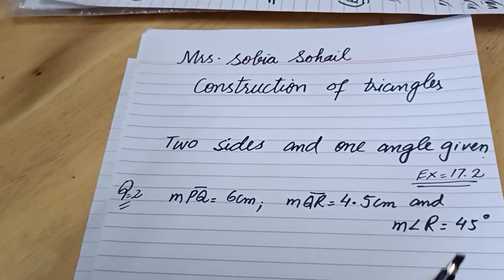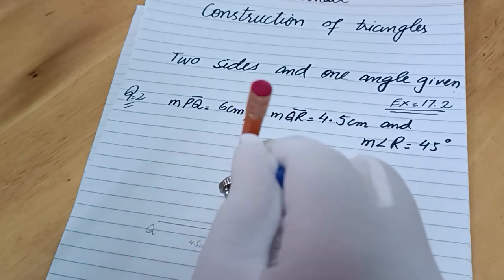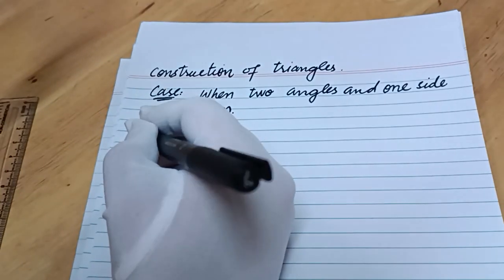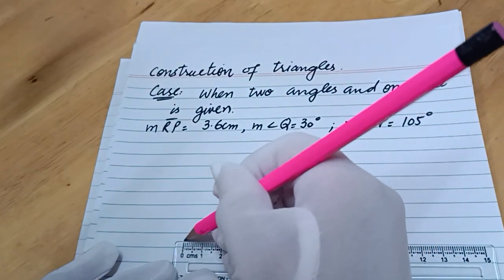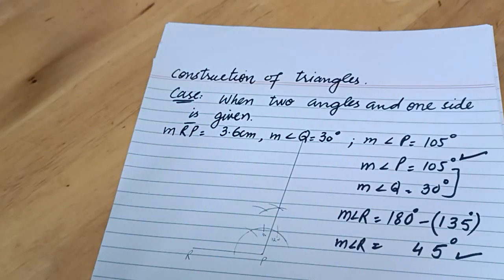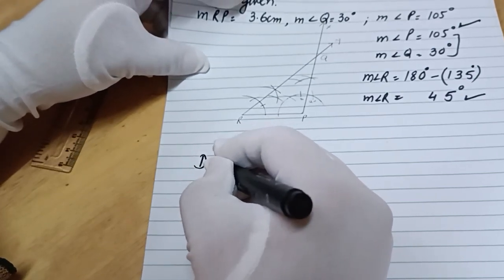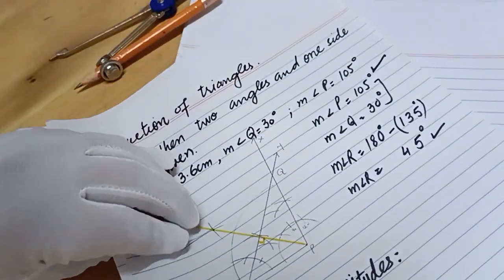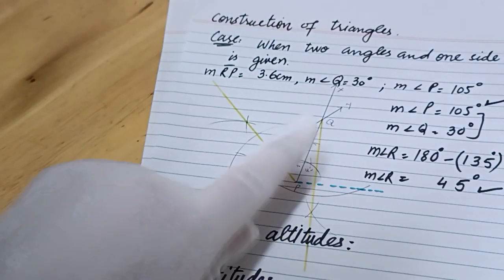construction of triangle and draw altitudes class 9th unit 17 ex 17.2